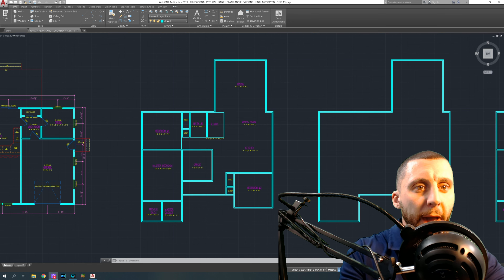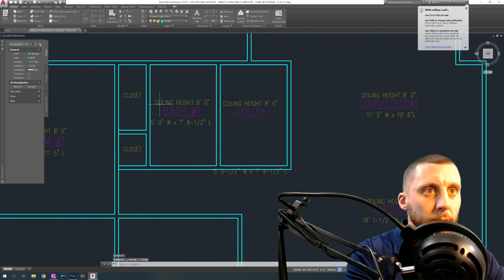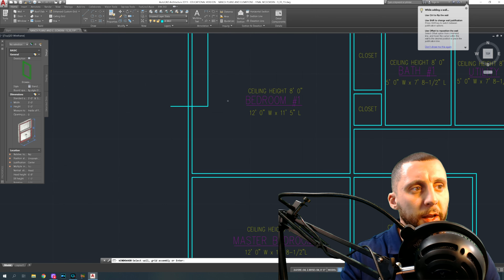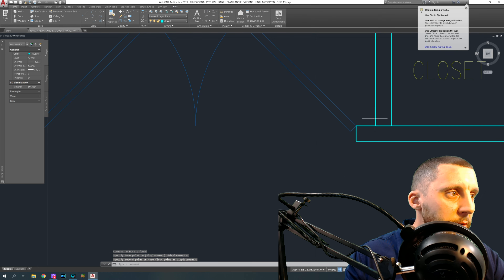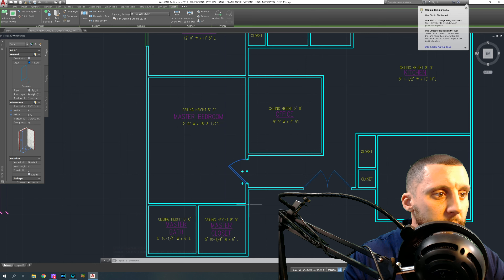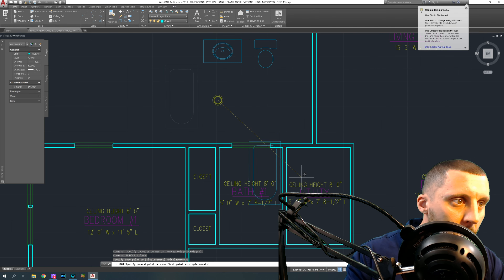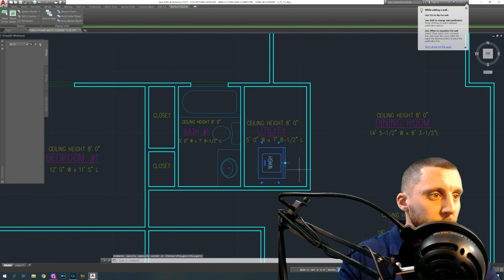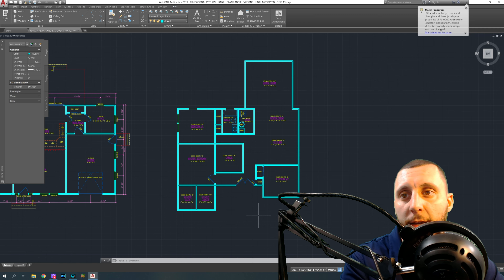AUTOCAD ARCHITECTURE 2019/20/21/22 - HOW TO FULL SET OF AS BUILT PART 4 OF 11!